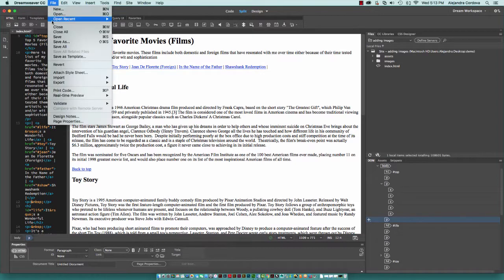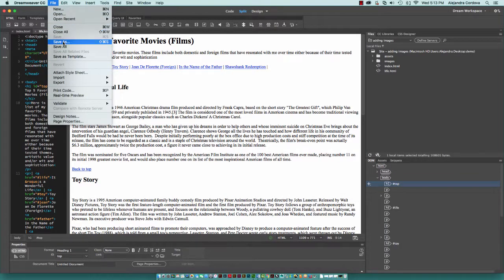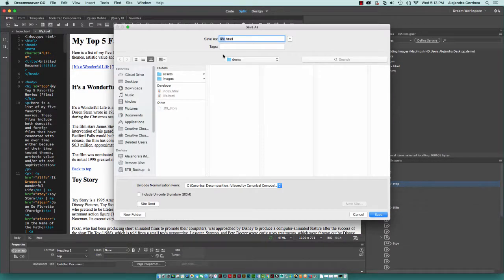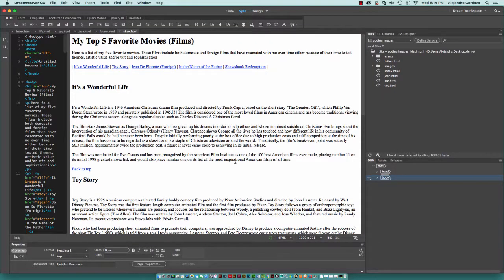2 save as